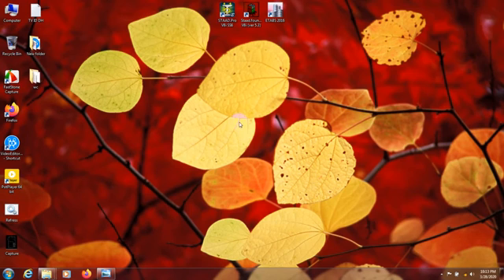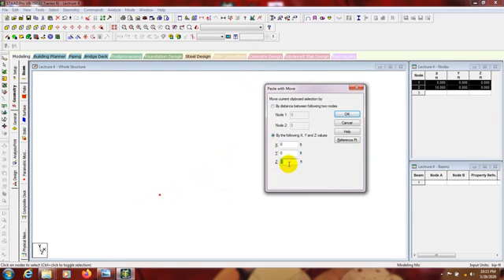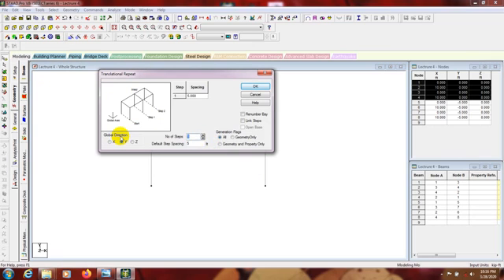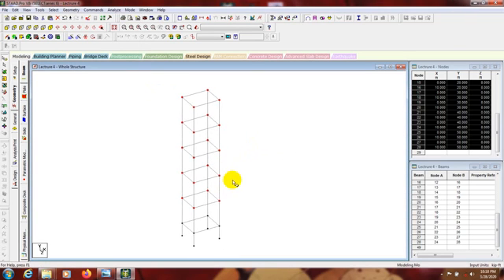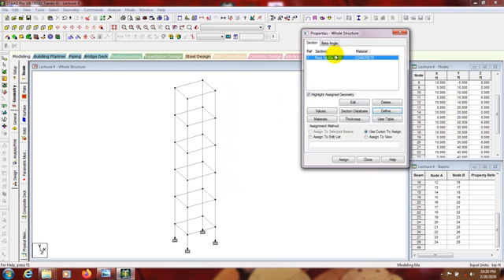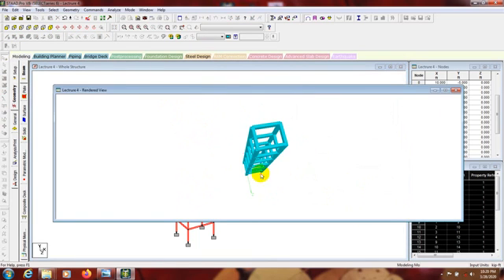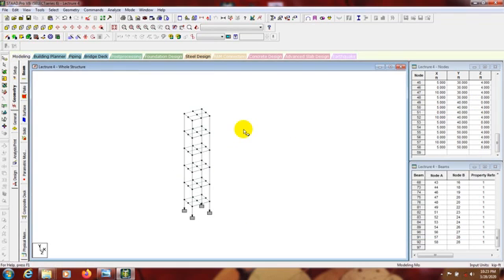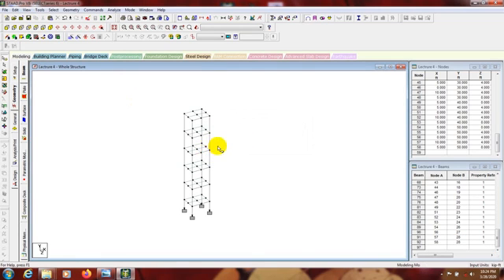4. Complete Staad Pro Tutorial | How to Draw a Slab in STAAD Pro V8i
staad pro
English tutorial
building analysis
structural engineering
staad pro tutorial
analysis
Draw a Slab in STAAD Pro